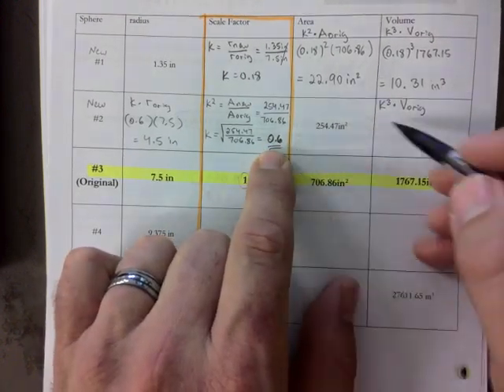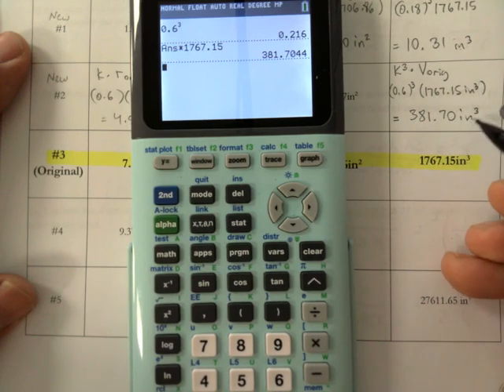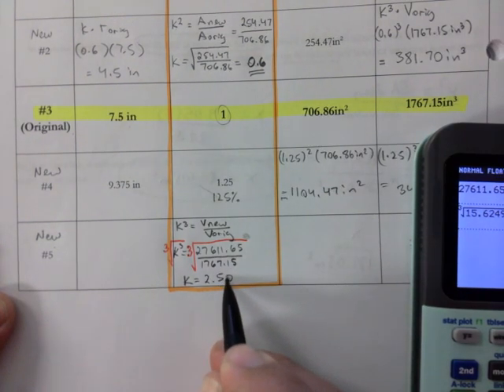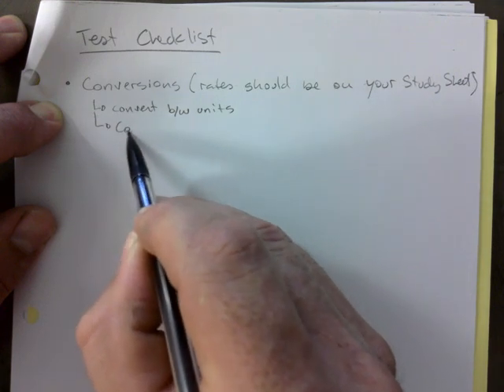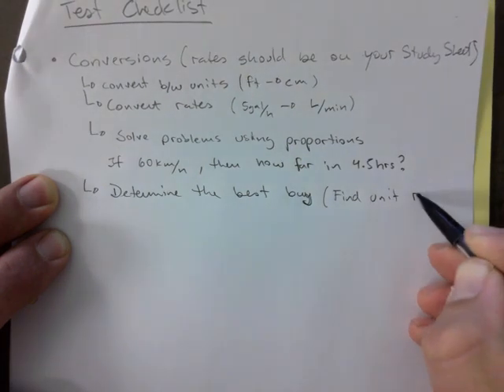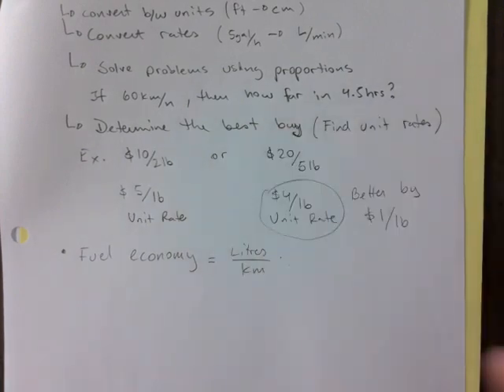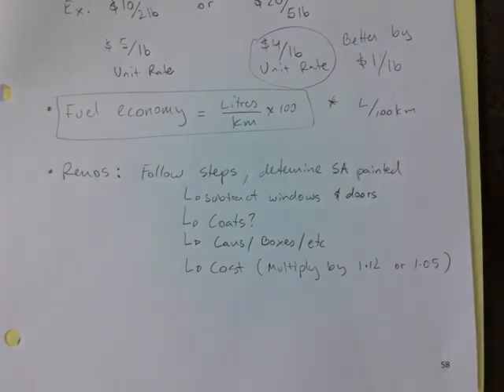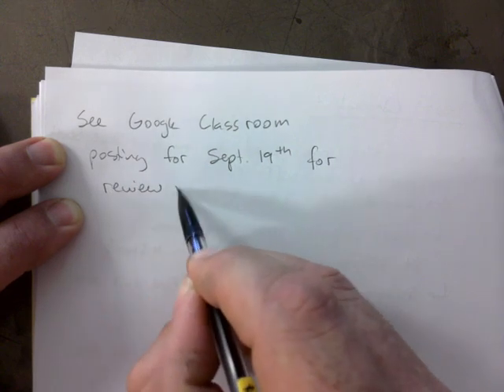APMPR3S CH 8 TEST REVIEW